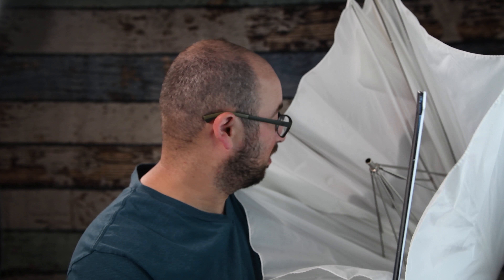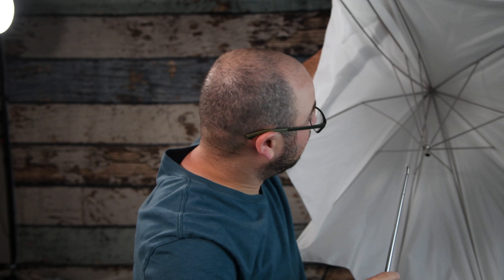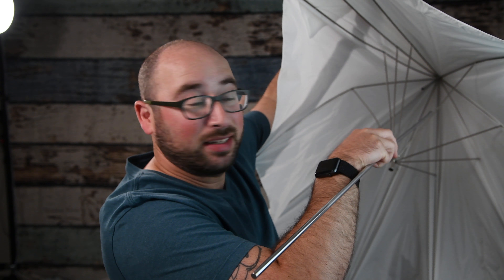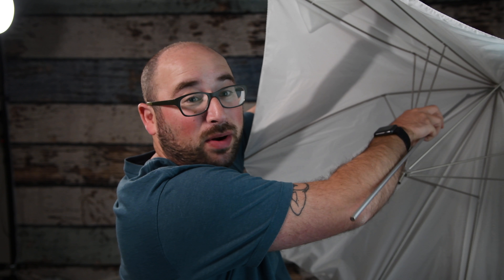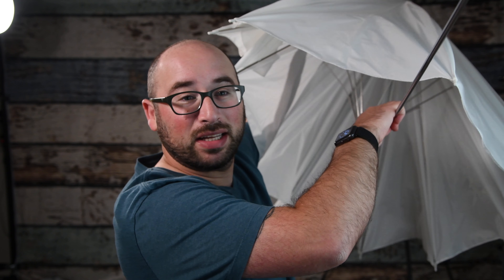A Photography Mistake To Avoid - Do Not Make This Light Stand Mistake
Do not make this photography mistake! I always teach photographers to keep their tripod and light stands weighted when photographing outdoors. I had a short family photography session on a hot 97 degree (f) day with no wind. But the one gust of wind that occurred during that session knocked my light stand down. On it was my Godox AD600 Pro and a transparent umbrella. The umbrella took the brunt of the fall and saved my strobe. But the impact broke the umbrella. Learn from my mistake and don't make the same one.

420 Main St.